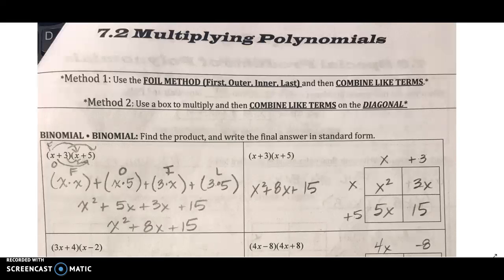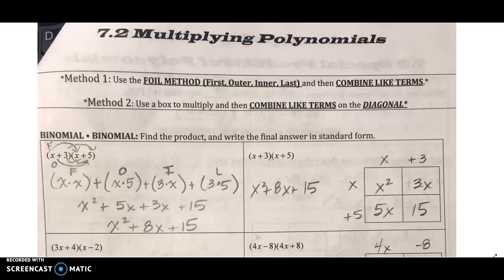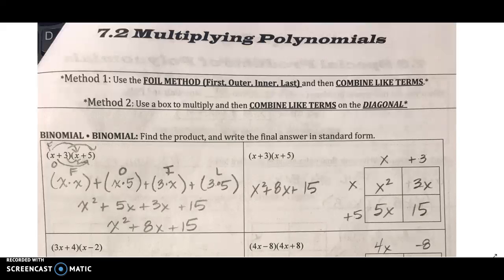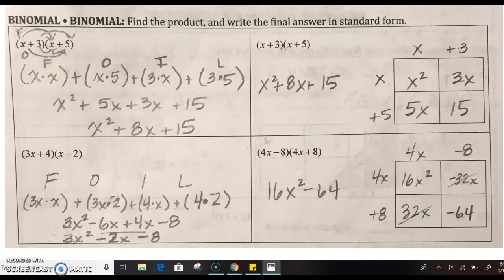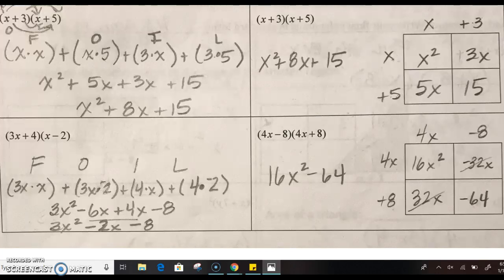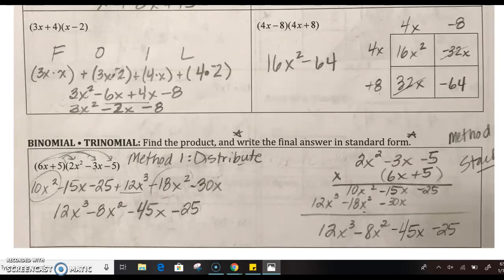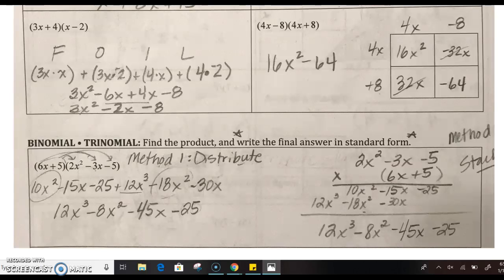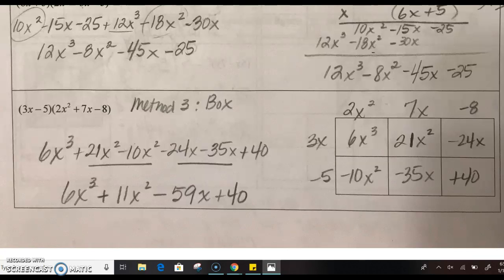ALG 7.2 Notes